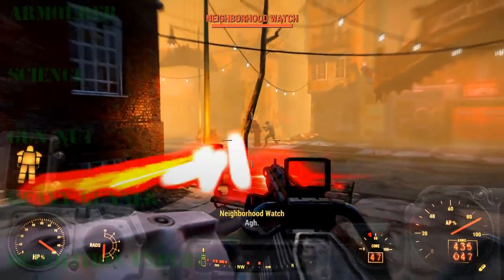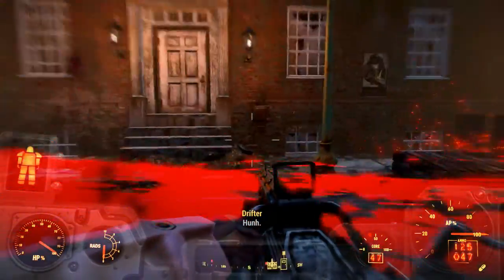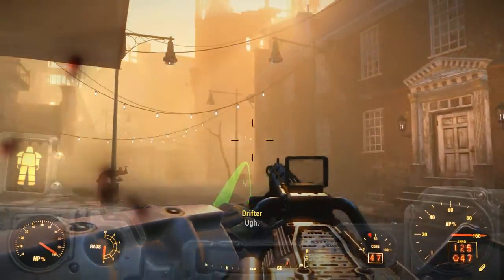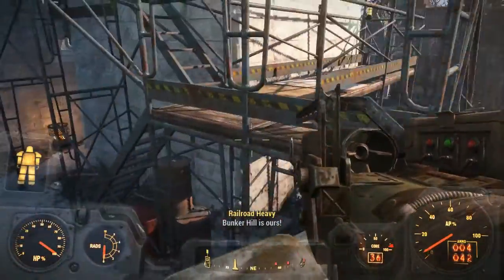The Annihilator - Nuka World Build - Fallout 4 Builds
The Annihilator will stop at nothing to get his hands on every advanced piece of technology in the Commonwealth and beyond.

If you enjoyed this build then make sure to check out the others I have made, I'm also going to be uploading some Skyrim builds every once in a while so if you'd be interested in seeing them make sure to hit the subscribe button so you don't miss any.

SPECIAL: 0:07
Perks: 1:13
Backstory: 3:02
Factions: 5:31
Companions: 6:05
Gear: 6:26
Play-Style: 8:31

Character Stats:
S. 5  P. 4  E. 7  C. 1  I. 9  A. 1  L. 2
Essential Perks: Armourer, Science, Gun Nut, Heavy Gunner and Demolition Expert